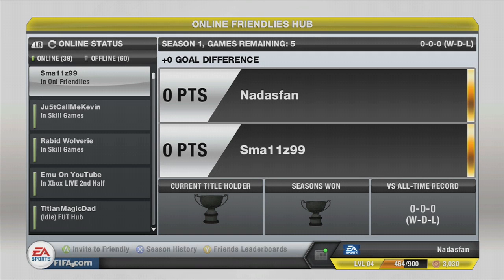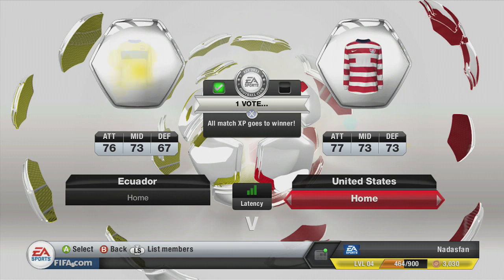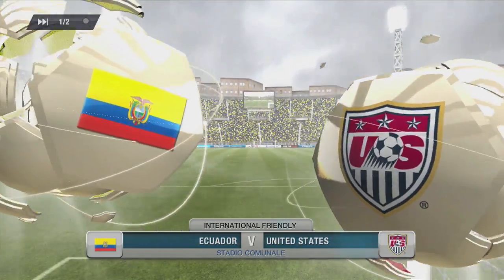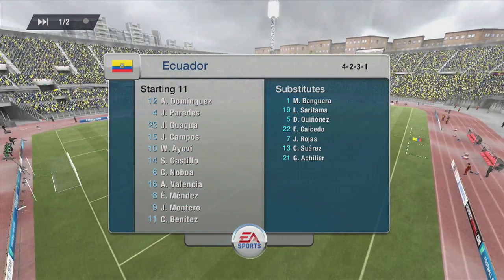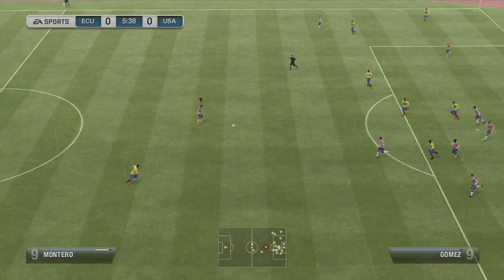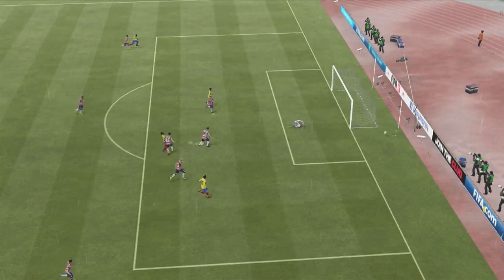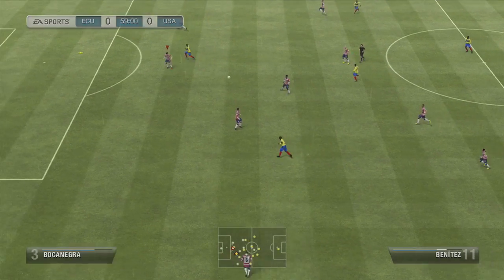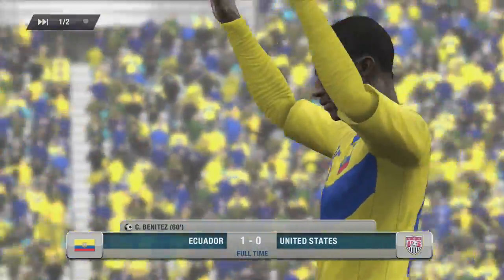FIFA 13 Online Match vs Sma11z99 (First Online Match)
My First online Match in FIFA 13 against my buddy Sma11z99